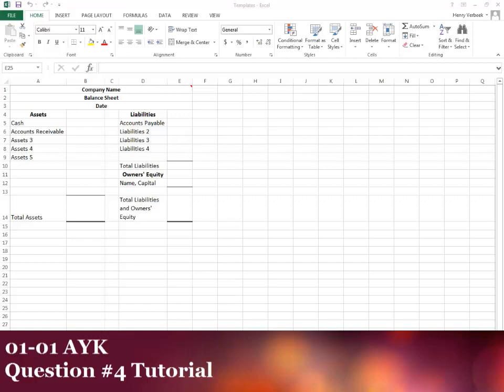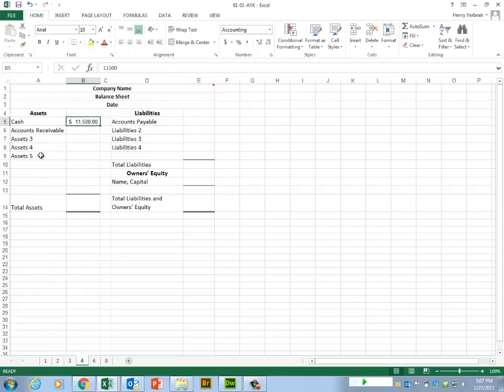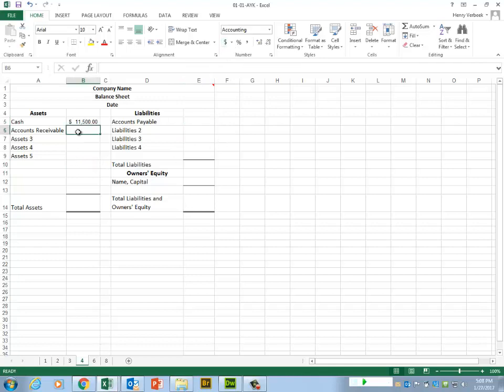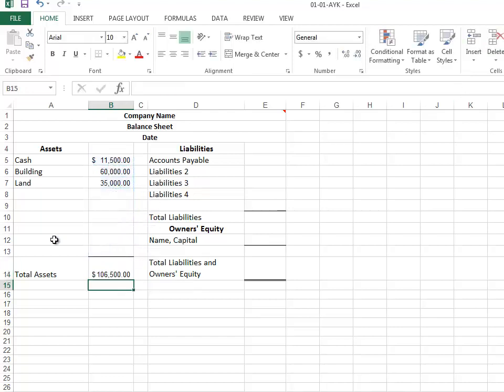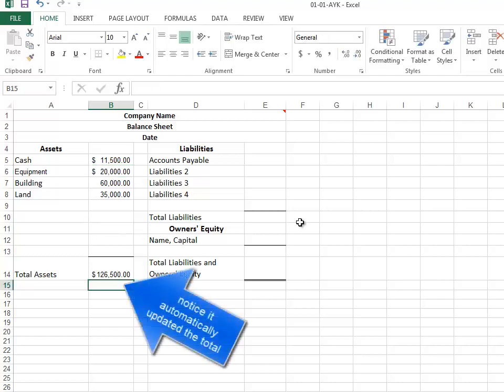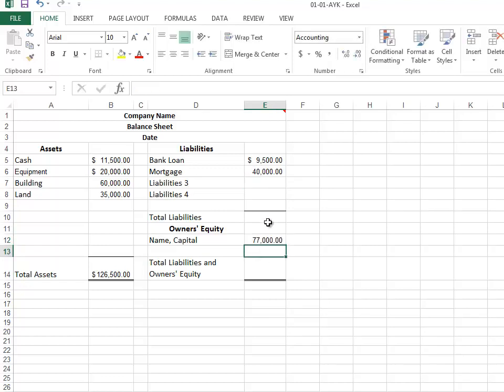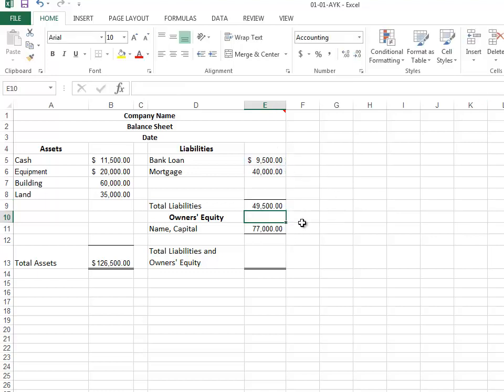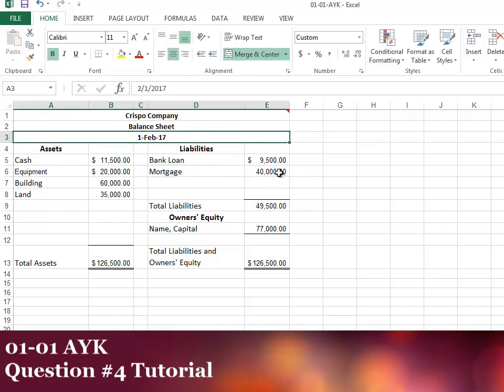Accounting 11 01 01 04 tutorial